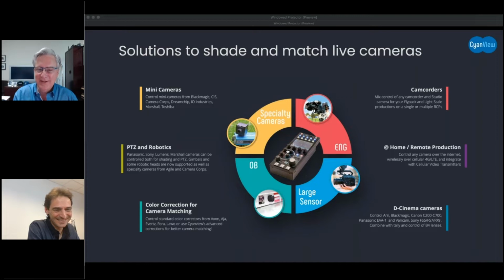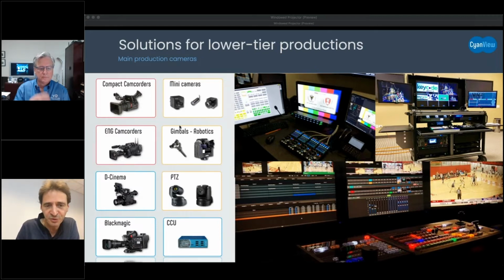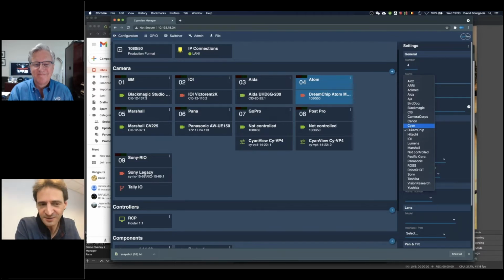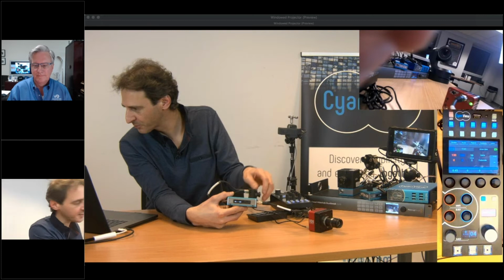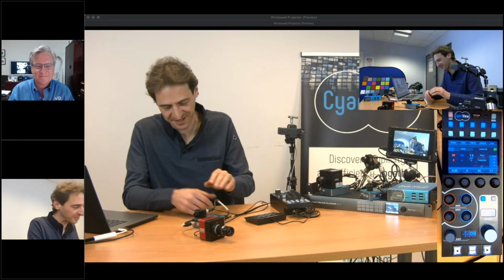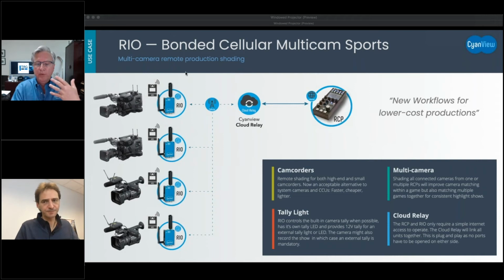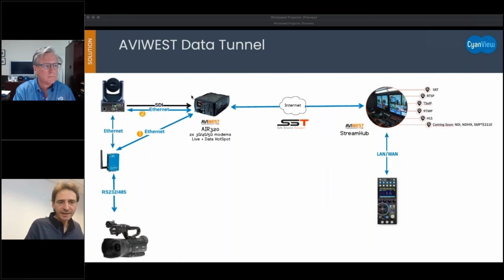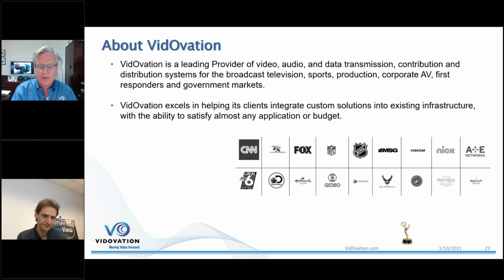How to simplify your remote multicamera productions IP camera control & shading [CyanView Webinar]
How to simplify your remote multicamera productions with CyanView IP camera control & shading systems [Webinar Recording]

Remote Production - Live + Remote Control

This webinar has already happened. You may download a copy of the presentation and watch the video recording.

Find out how the latest camera control system from CyanView can universally improve and simplify your live broadcast production workflow.

* Capture any event from any angle
* Address camera control, video correction, and video transport from a single system
* Control all stages of the ecosystem from a unified interface
* Leverage IP technology to increase flexibility and reduce cabling and clutter
* Ensure seamless integration of specialty cameras into your production